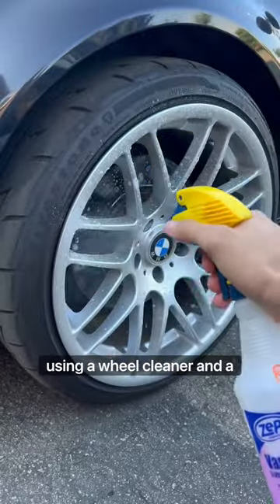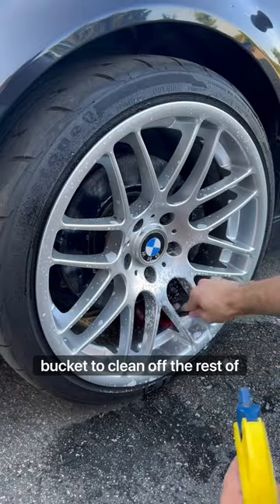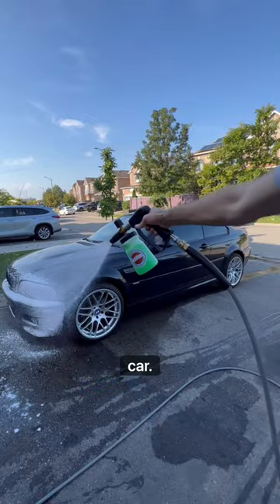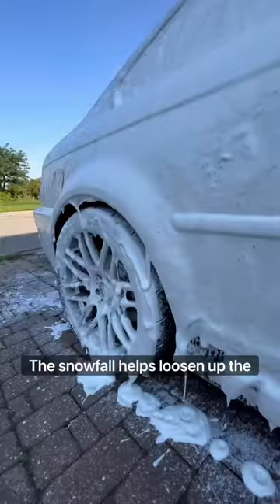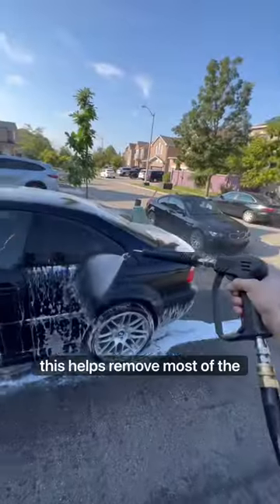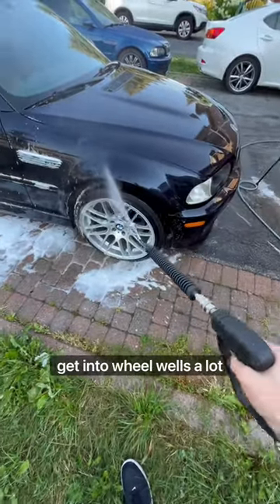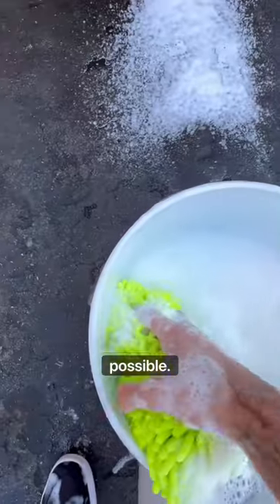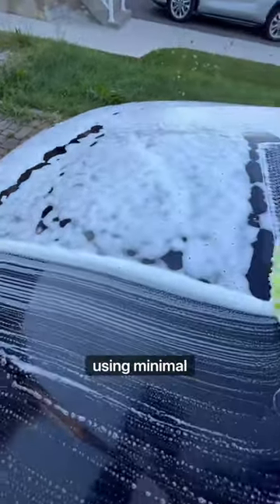The Correct Way to Wash Your Car